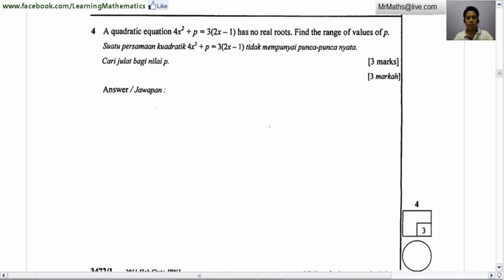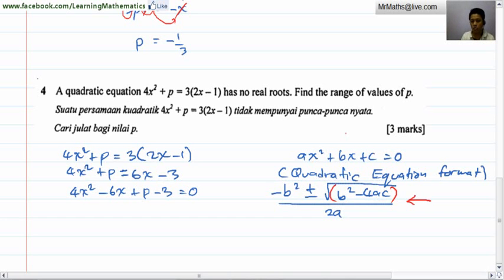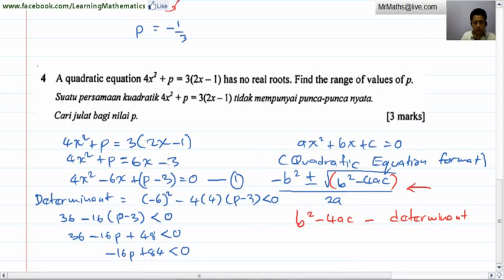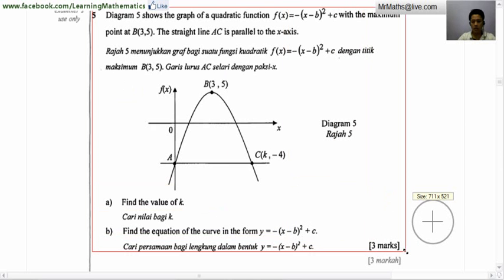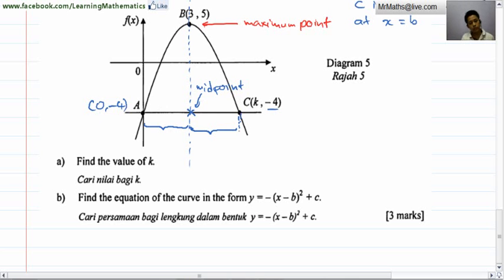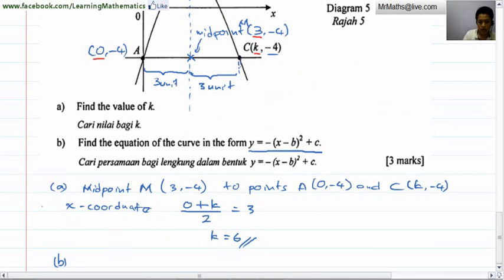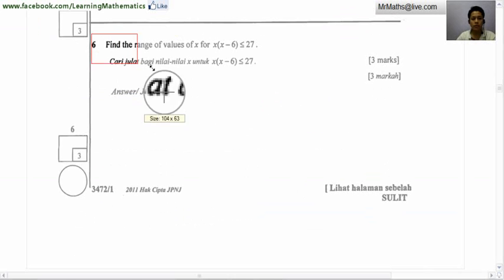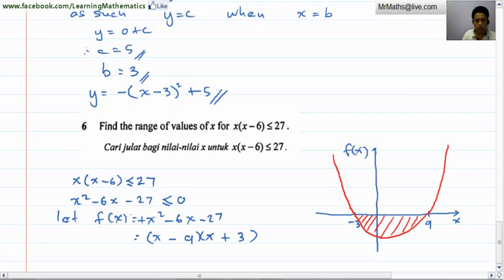SPM Add Math: Johor Trial Paper1 2011 (Part 2)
Animated solutions to the SPM Add Math questions